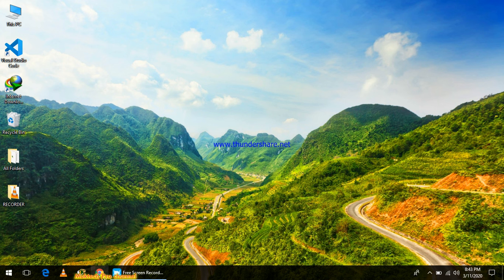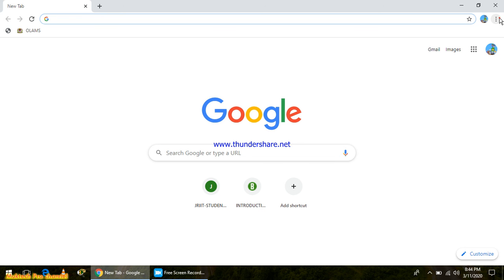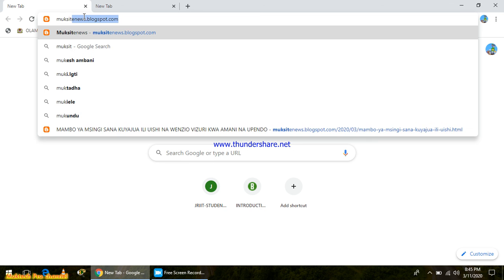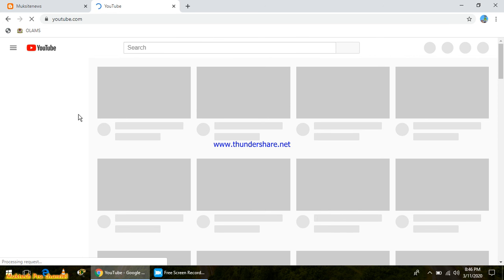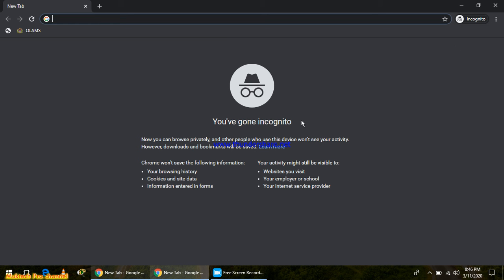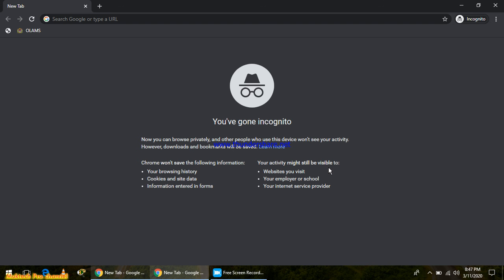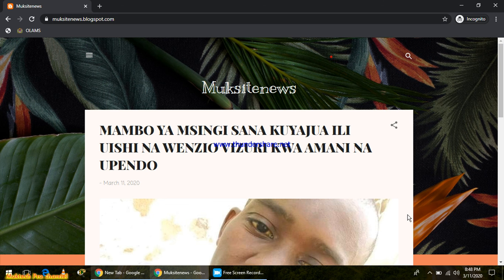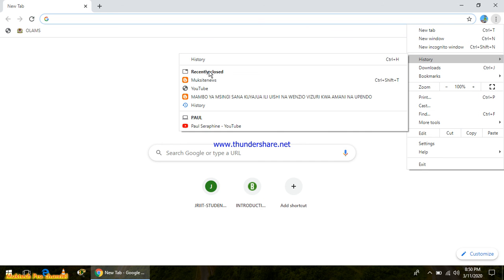BROWSER INTERFACE ,NEW TAB , NEW WINDOW , INCOGNITO WINDOW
Lecture; Mukhtari Saidi
Arusha Tanzania